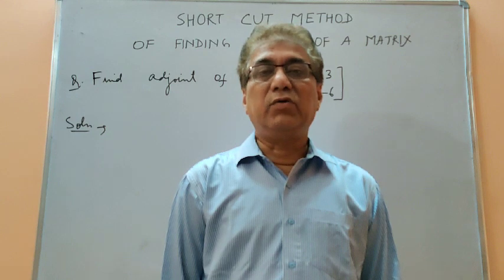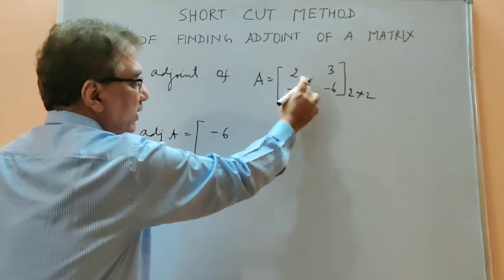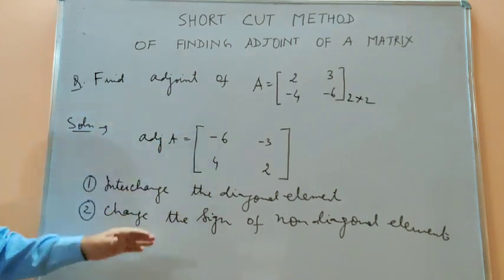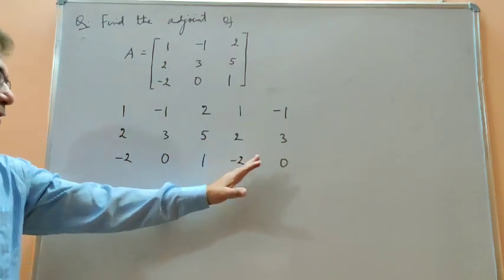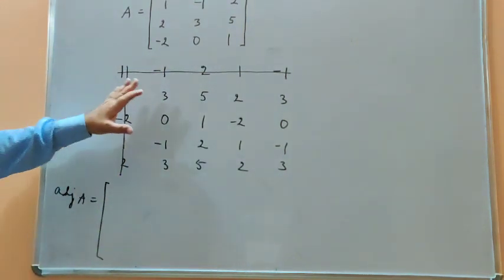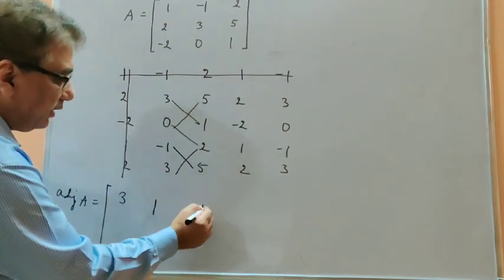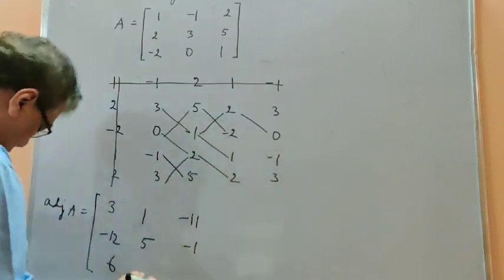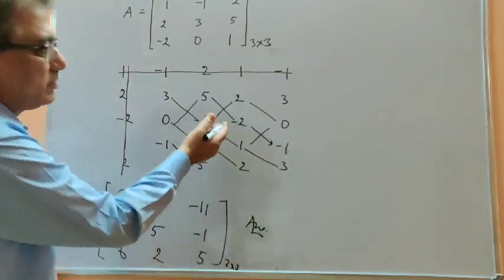Matrices (Adjoint by SHORT CUT method) video 6